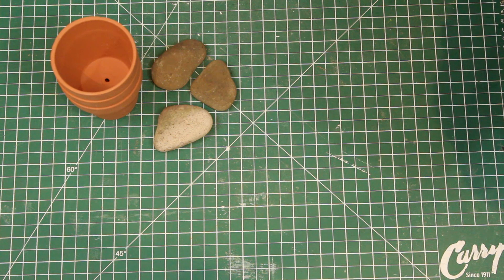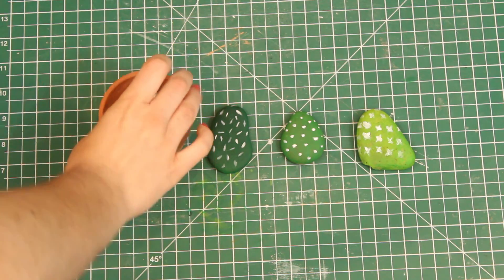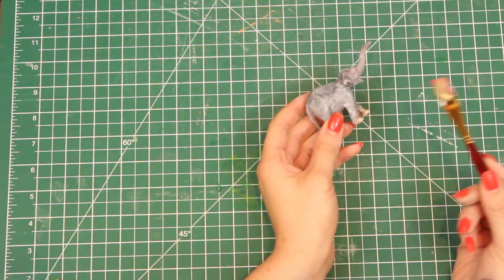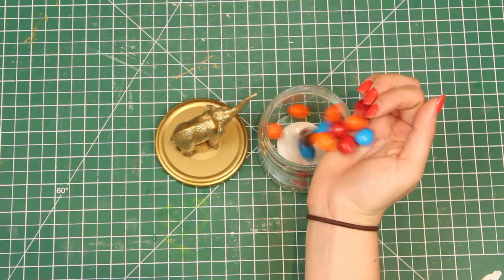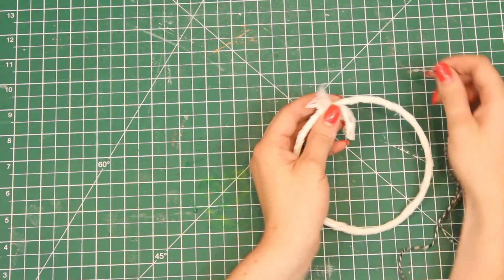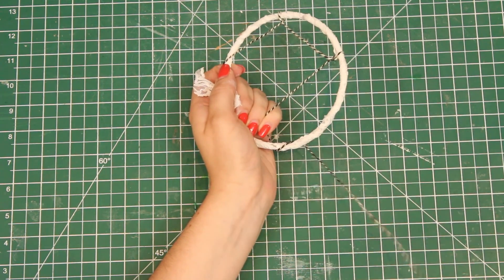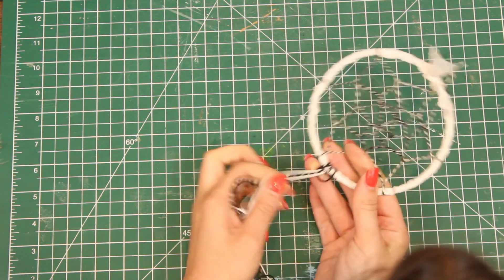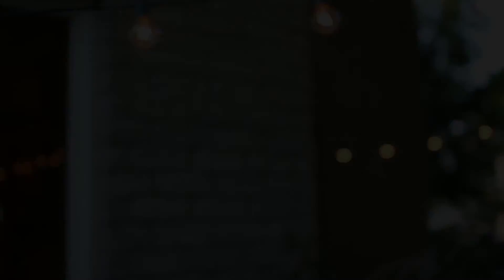Easy + Fun Summer Decor DIY - Under $5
Hello!
Come check out this super easy and fun decor DIY (do it yourself) for summer. Oh an did I mention super affordable too! under $5!! Love you all.

I am also super excited to tell you guys I have started a fashion blog!

Don't forget to check me out here as well!

Love,
Sofia Marie